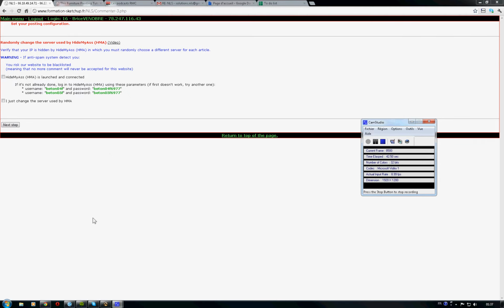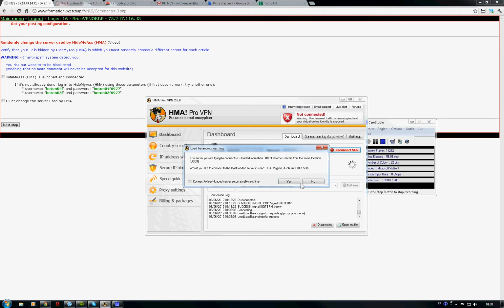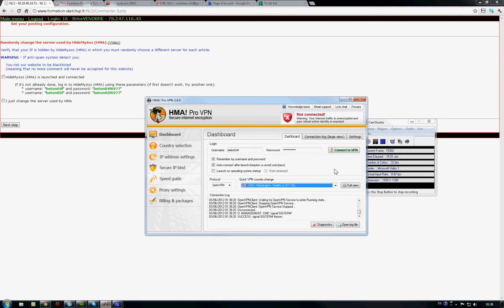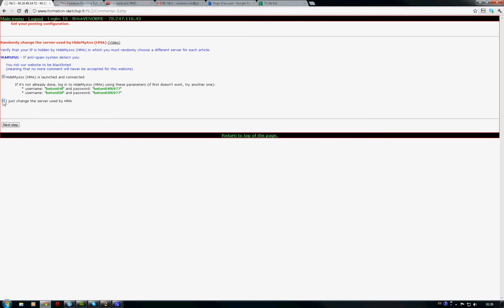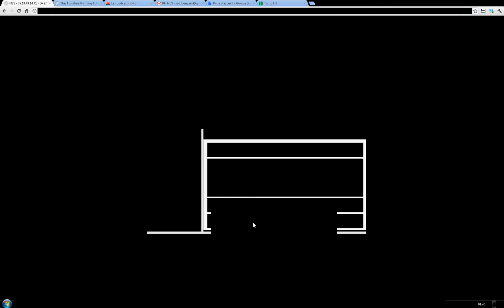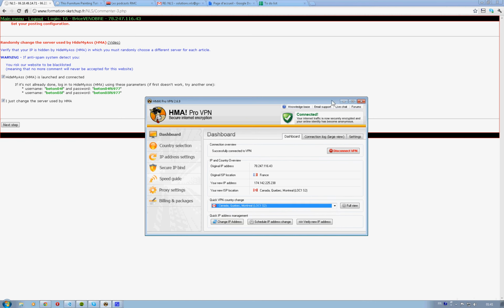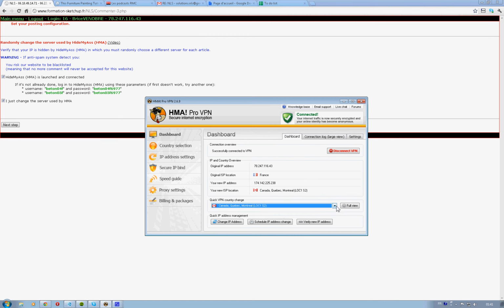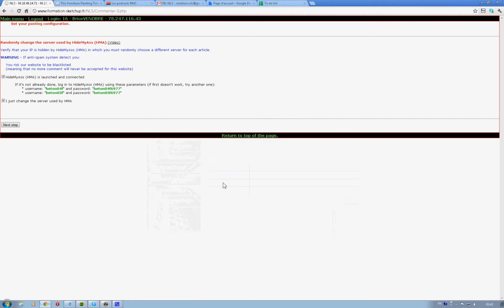randomely change HMA server 3